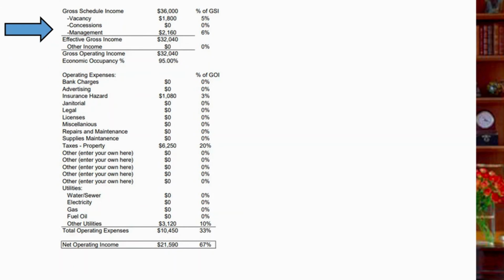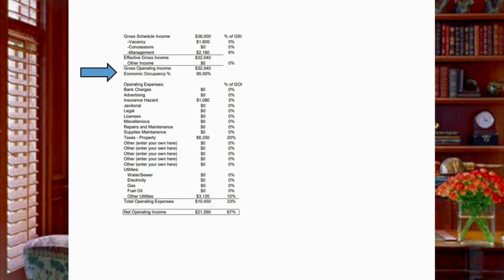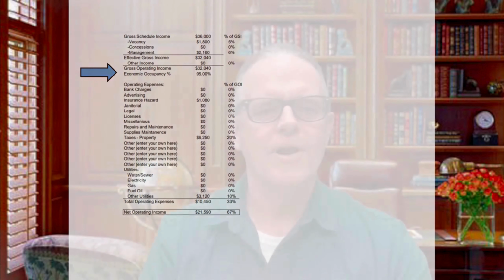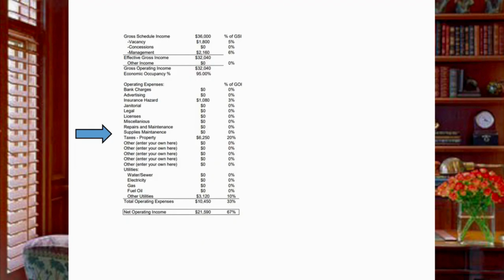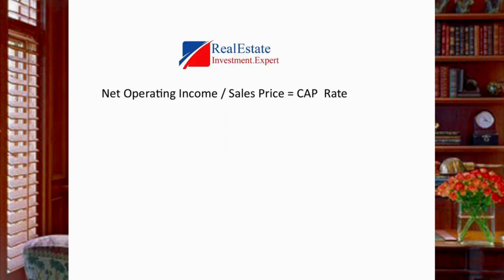What is a Cap Rate??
In this 2 Minute Tip Real Estate Investment Expert, Ron Benning explains what a Cap Rate is and how to calculate it.

Many Experienced investors who are used to analyzing commercial investments and large apartment buildings ask us about CAP rates. The problem with using CAP rates for smaller buildings is that the data needed is often not available.  The second reason we do not favor using a CAP rate as a basis of comparison for small investors is that it does not take into consideration the cost of financing or interest rates. We have found using a GRM is a better starting point for small investors.